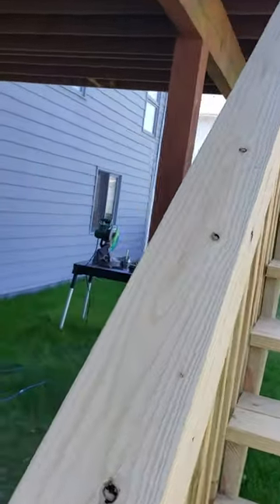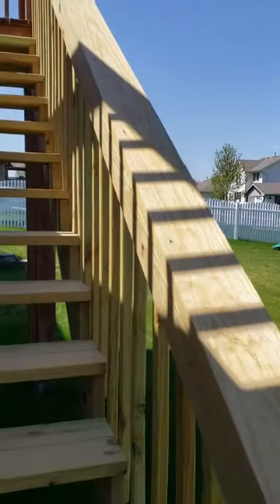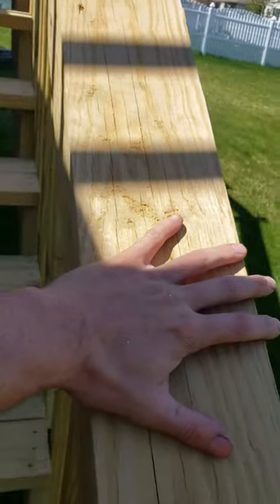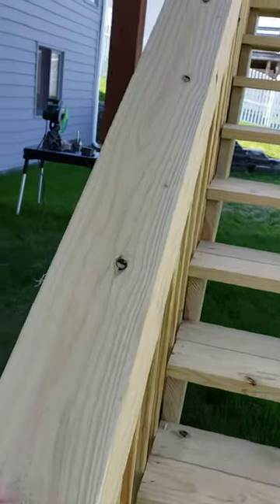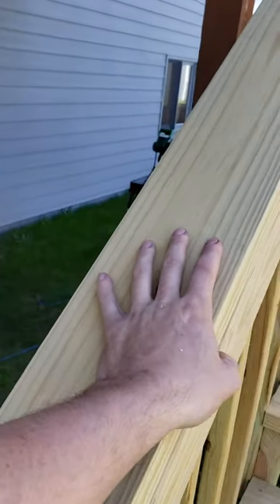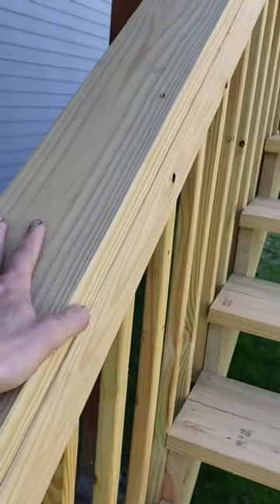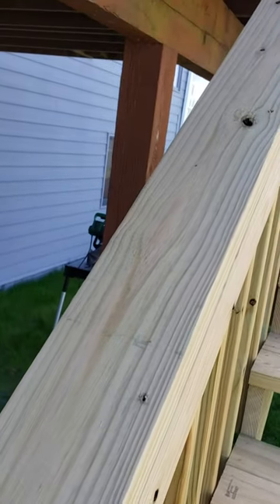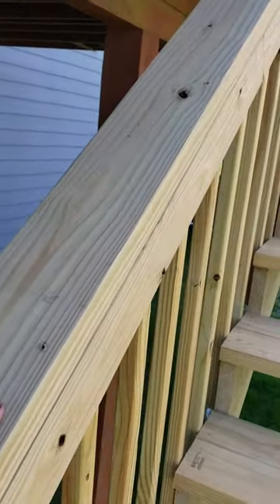Deck railing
Handrails are required for stairs and must meet standards as specified by R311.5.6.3 in the IRC code. The top edge of the handrail must be placed between 34” and 38” above the nosing of the stair treads. Handrail ends must be returned and terminated at rail posts. The handgrips must allow a minimum of 1-1/2” space between the handrail and the guardrail or wall. A variety of gripping surfaces may be acceptable but must meet requirements for the gripping surface. Flat 2x4 and 2x6 handrails are not acceptable. A circular cross section of a handrail must have an outside diameter of between 1-1/4” and 2”.